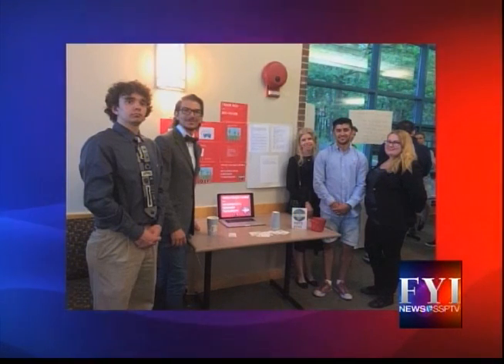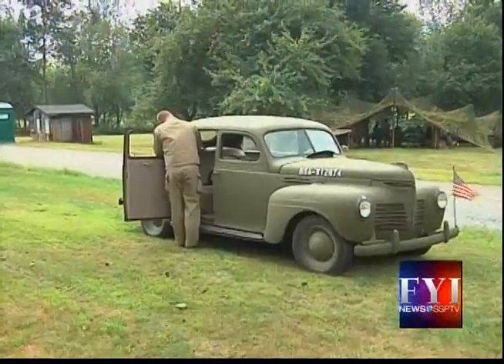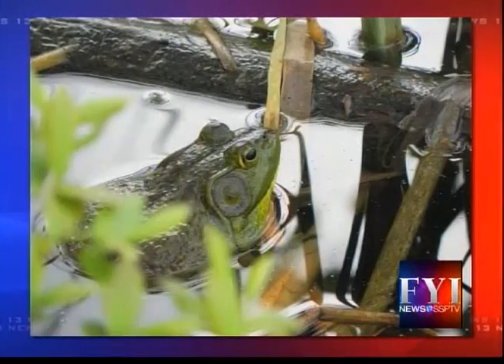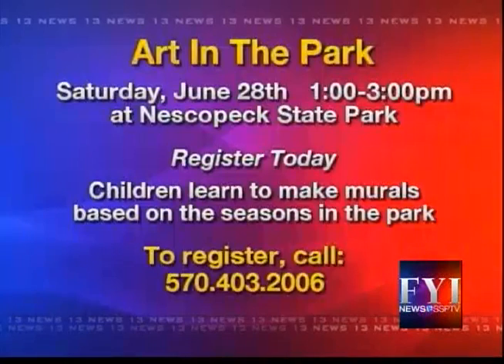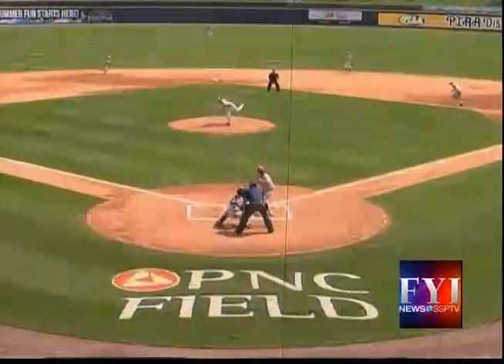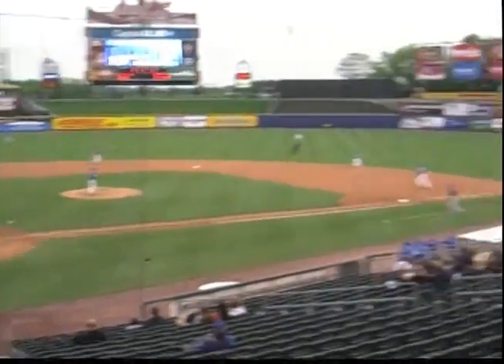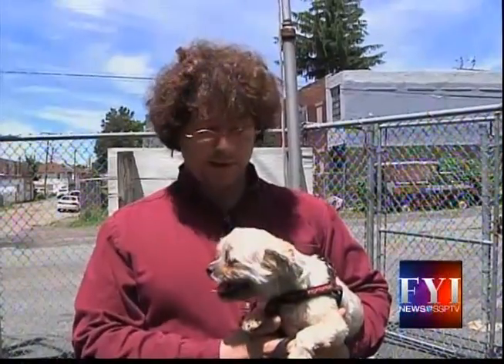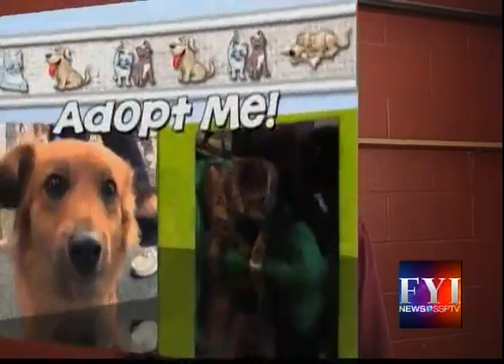FYI News 13 Weekend - Sat., June 21, 2014